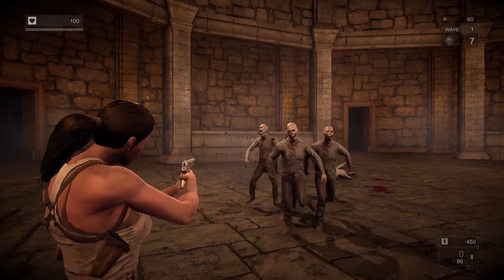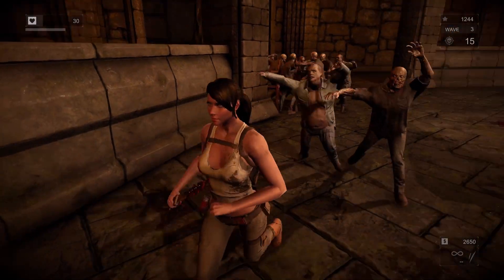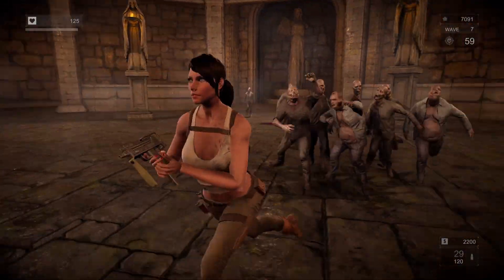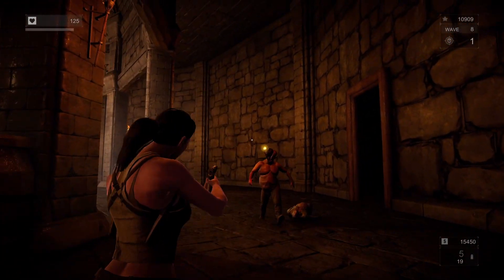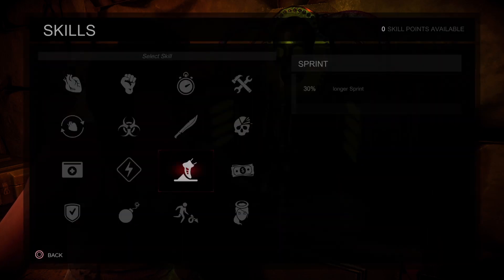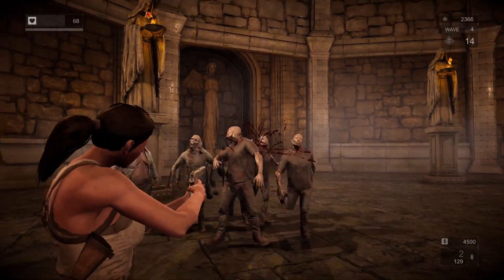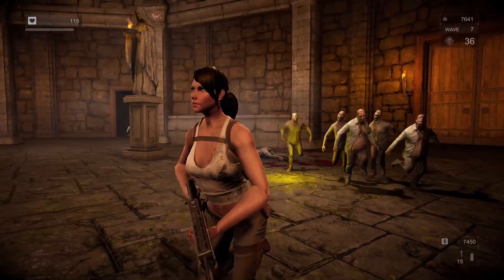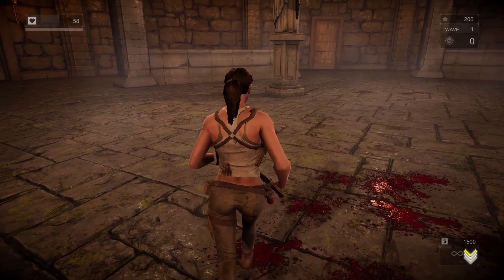Blood Waves Review - Next Gen Review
Here is the ProNerd Report's Review of Blood Waves. Is it a must play indie game? Is it the Call of Duty Zombies successor we've been waiting for? Should you get this game? Find out the answers to all these questions in this review.

Game Description:
Hardcore and bloody shooter where you will have to repel the attacks of the living dead using the destroying traps, defensive barricades and also weapon of close and long-range combat.
Destroy zombies, get the cash and prepare yourself for the next wave. During the break you can buy necessary weapon, place the traps and defensive barricades, repair the traps survived in the previous wave. And of course, don't forget to check the stock of bullets and restore your health.

Available for PC, PS5, PS4, Xbox One/Series S and X and Nintendo Switch